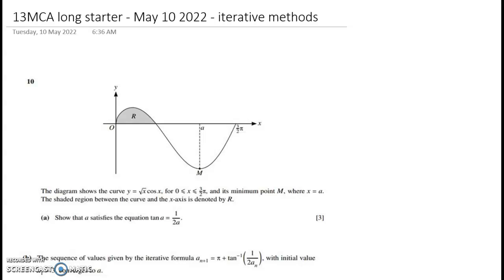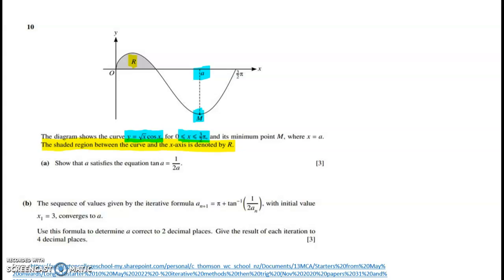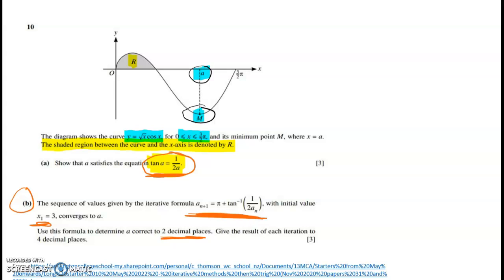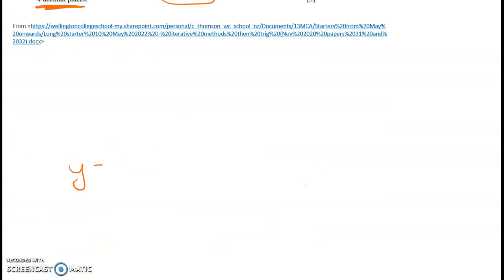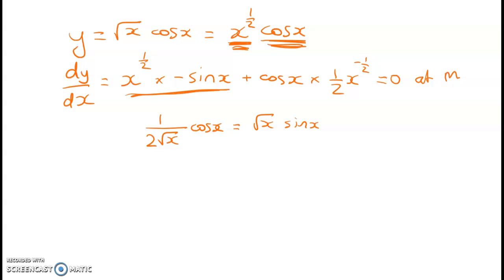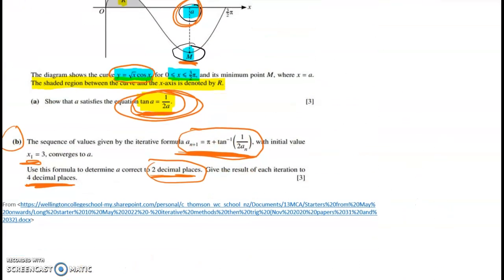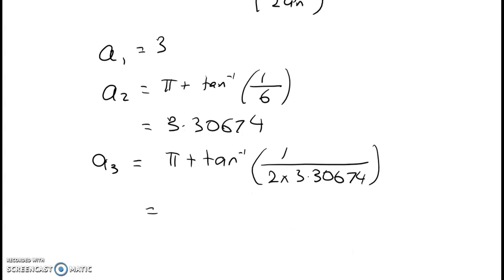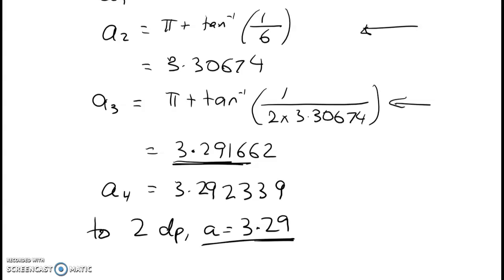13MCA 10/5/22 Iterative methods - Nov 2020 P32 Q10 a b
Differentiation, then fixed point iteration. Part c has integration by parts - not shown here. (will do in a separate video if the dog stays asleep for long enough)